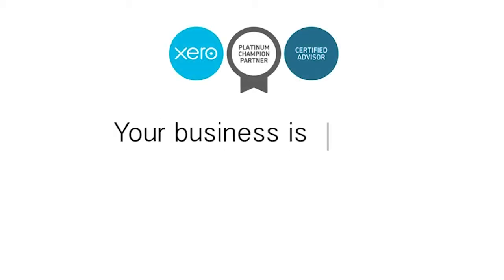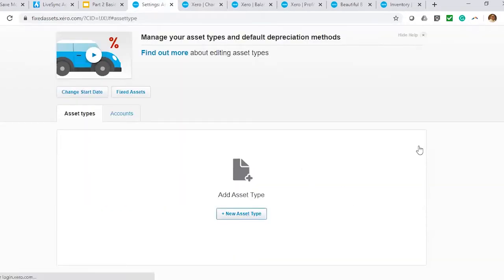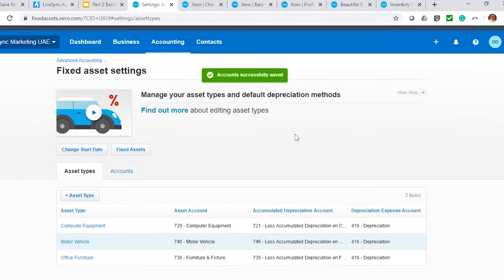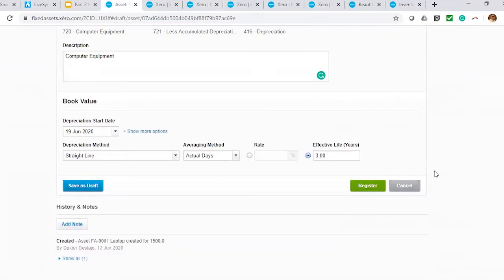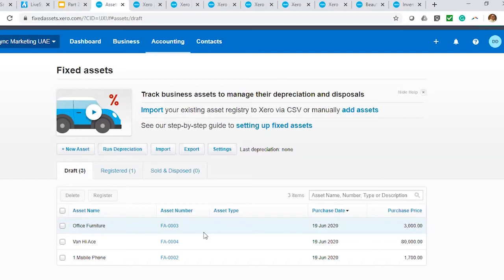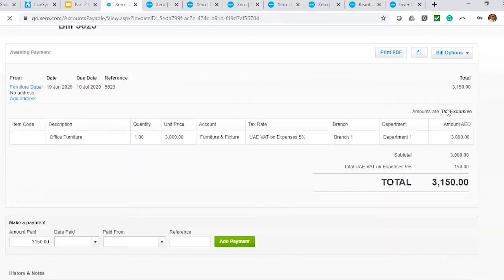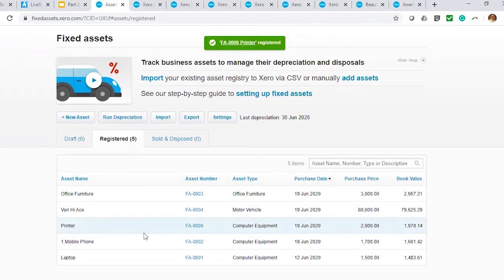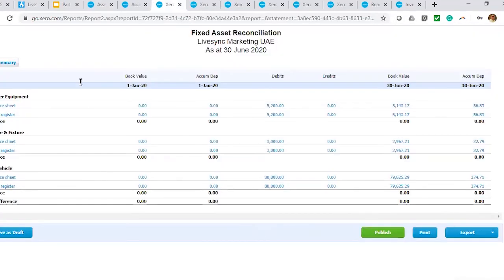Xero Fixed Assets - Xero Introduction Webinar Middle East- Fixed Assets Registration (Part 11 of 16)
In this video, Atty. Dexter Destajo will guide us step-by-step through Xero's Fixed Assets:

-Access
-Accounts Setup
-Fixed Asset Dashboard
-Fixed Asset Settings
-Creation of Fixed Asset Purchases
-Registration of Fixed Assets
-Monthly Depreciation
-Depreciation Rollback
-Fixed Asset Reconciliation
-Reports
-Limitations
-Application